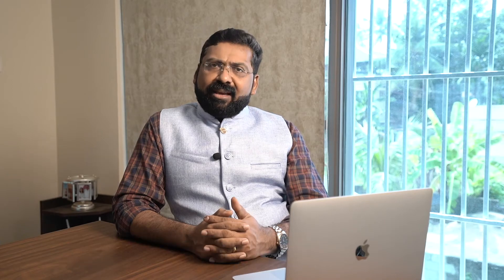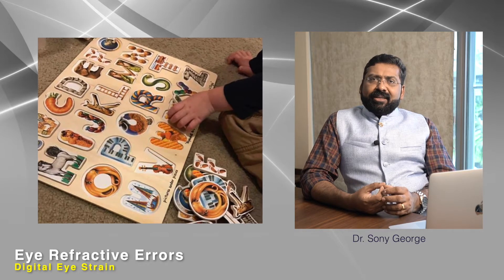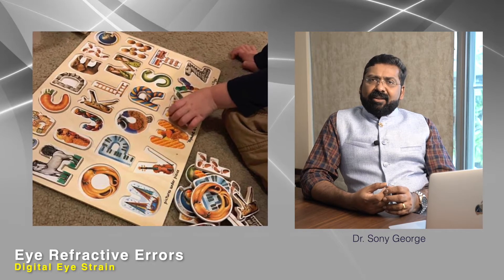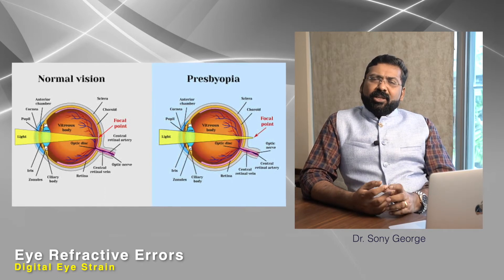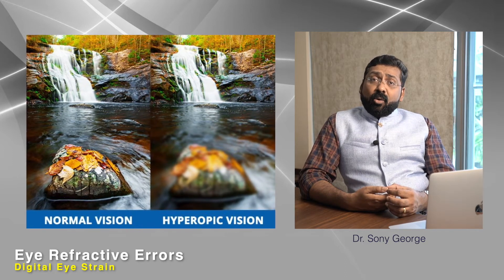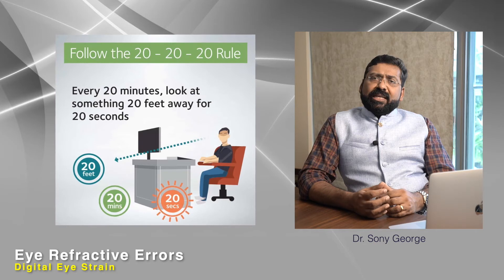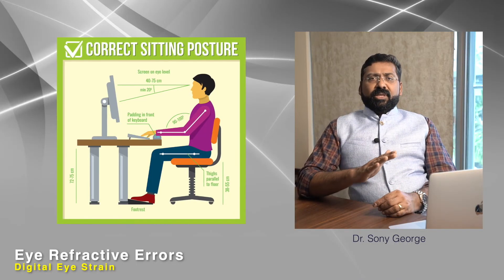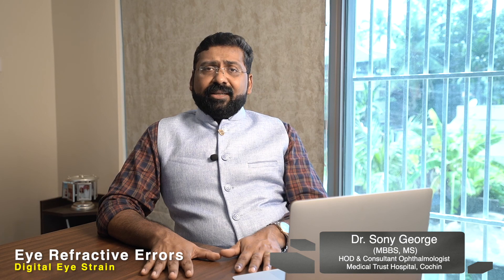Dr Sony GeorgeDigital Eye Strain English